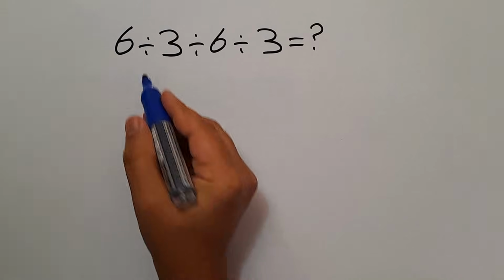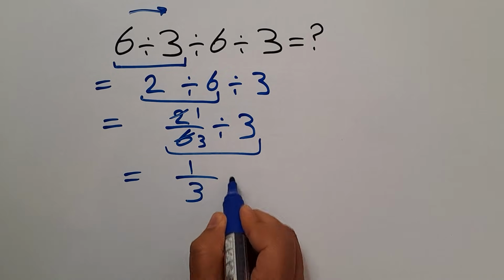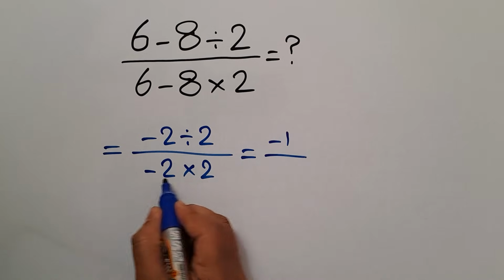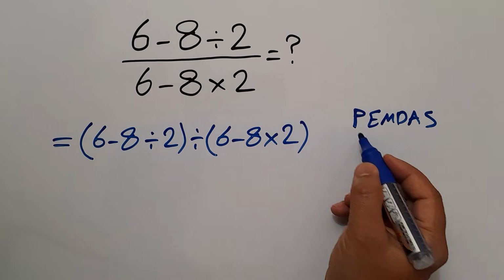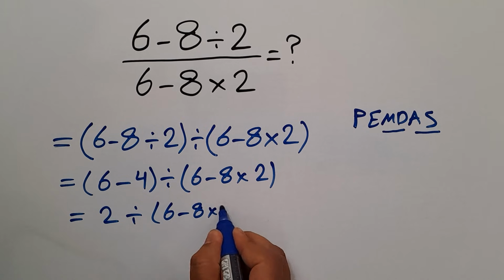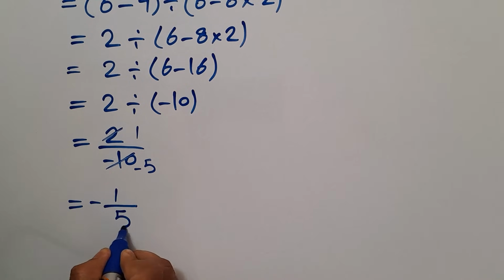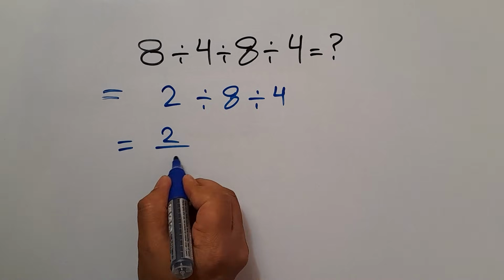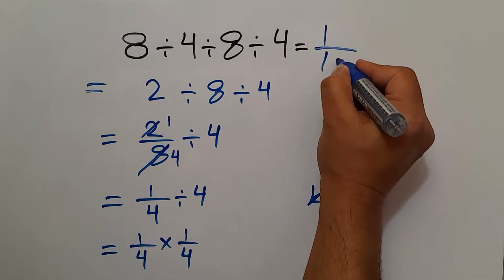Most People Get This Math Question Wrong!